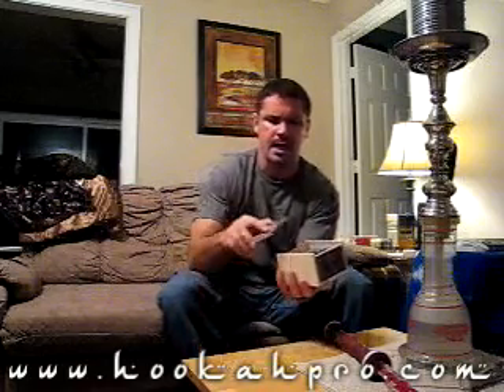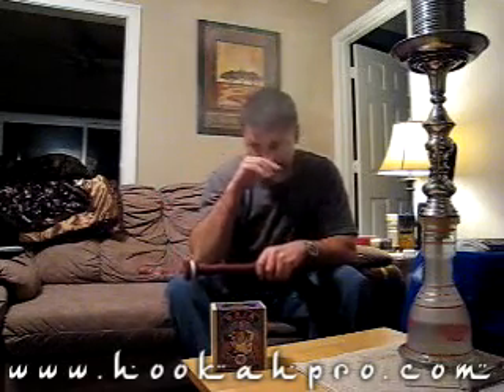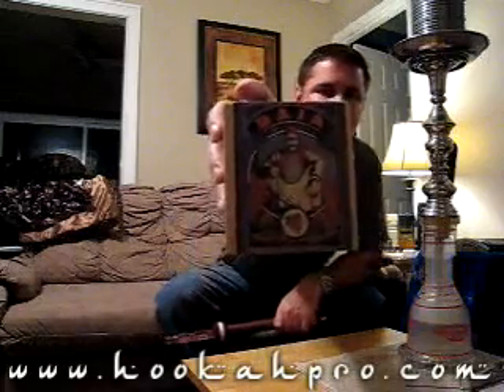Baja - Grape - HookahPro.com Review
Nice light grape flavor - Tastes very similar to a grape popsicle, jolly rancher, or lollipop!

Review of Baja Grape from TheHookah.com

The same techniques used in this video can be used for cleaning or setting up Shisha Tobacco Nargile Narghile hubble bubbly ghalyun Tobamel Ma'sal mu'essel Tumbâk Tumbak Jurâk Jurak Hookah khalil Mamoon Nargileh Shisha Flavor Layalina Al Fakher Starbuzz Nakhla Amir Argeeleh Smoke Dekhan Huka Hooka whookah whokah